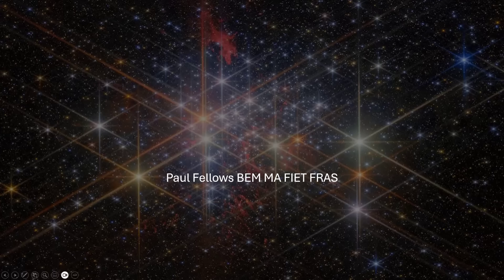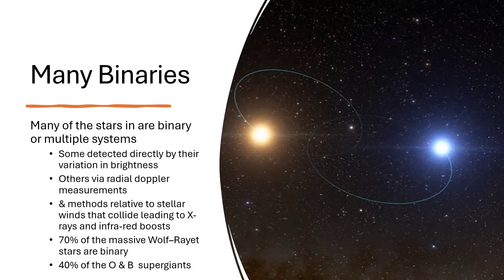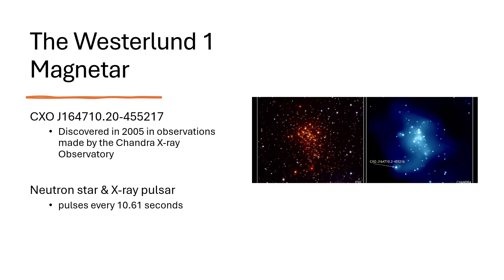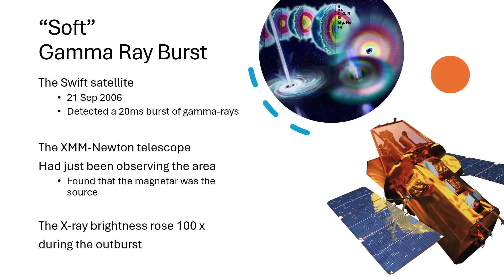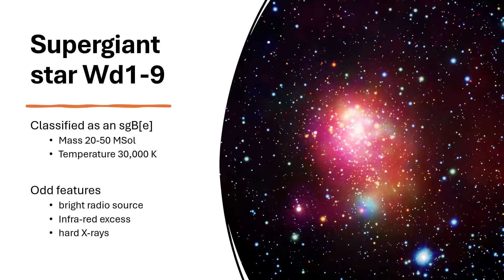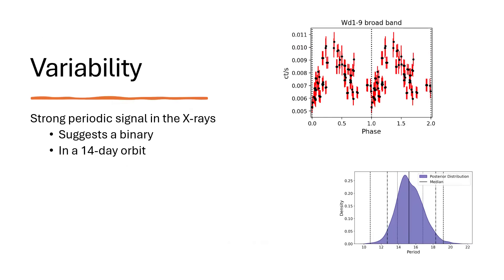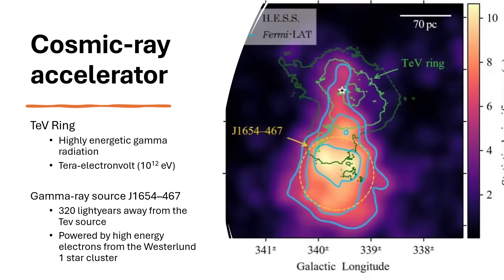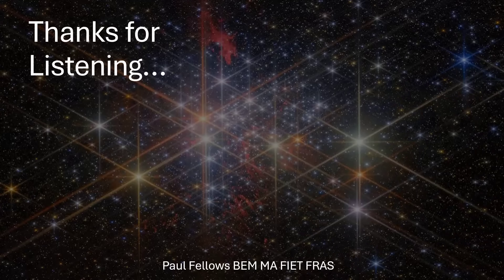Once Around Westerlund 1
Described as a super star cluster, Westerlund 1 is the largest star cluster of the milky way and contains many unusual types of star